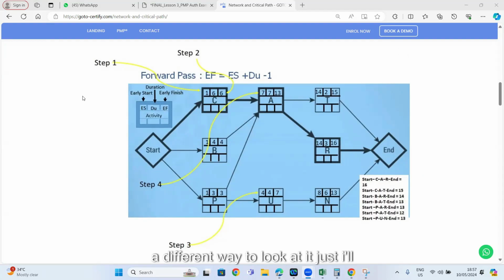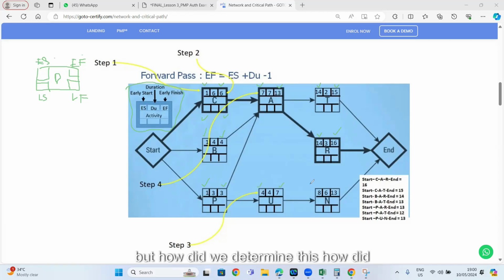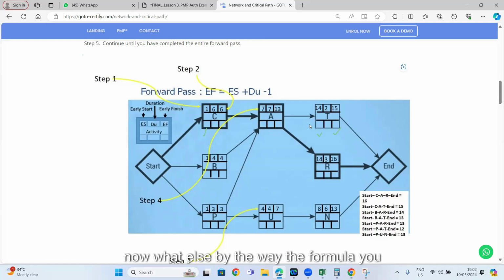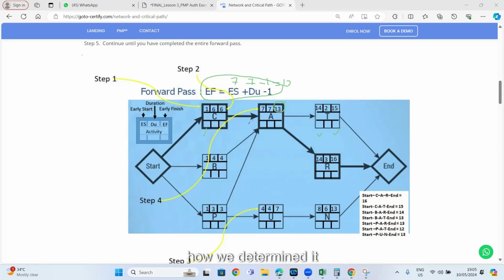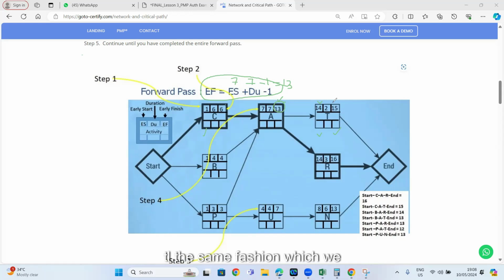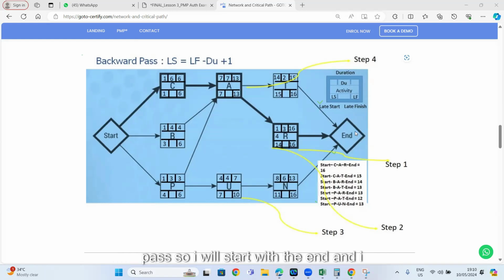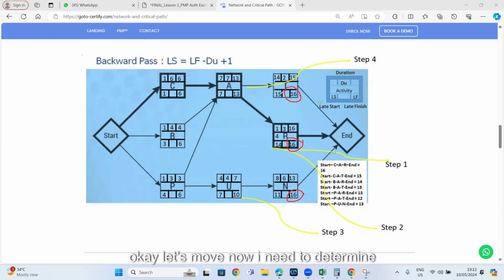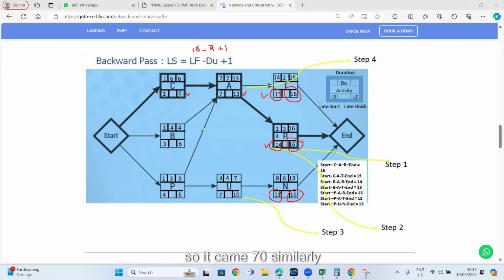I Wish I Understood Forward and Backward Pass Techniques for Critical Path Sooner!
How To Know Project End Date ?
Mastering Project Schedule Planning | Early Start, Late Finish, and Activity Dependencies Explained
In this session, we explore the key concepts of activity scheduling in project management, focusing on early start, late finish, and how to calculate dependencies using both forward and backward pass techniques.

📌 Key Topics Covered:

Understanding Early and Late Starts
Learn how activities can have an early start and a late start, depending on project flexibility and dependencies.

Activity Duration and Finish Time
Discover how the duration of activities determines both the early finish and late finish times, essential for managing timelines effectively.

Lead and Lag: Adjusting Activity Timings
Understand the concepts of lead (starting early) and lag (delaying) and how they impact activity scheduling.

Forward Pass: Calculating Early Start and Early Finish
Forward Pass involves calculating the earliest possible start and finish for all project activities, starting from day one.
Example: If an activity takes 6 days and starts on day 1, it will finish at the end of day 6.
Dependencies: Managing Complex Relationships Between Activities
Activities may depend on others to start or finish. We explore how to manage dependencies when multiple tasks are linked.

Using Formulas to Determine Early Finish
Learn the formula to calculate the early finish:
Early Start + Duration - 1 = Early Finish

Backward Pass: Determining Late Finish and Late Start
Backward Pass calculates the latest time activities can finish without delaying the project.
Example: If a project must end on day 16, the late finish for the last activity is day 16, and we work backwards from there.
Understand the Critical Path, the longest path in the project schedule, and how it determines the overall project duration.

Using Forward and Backward Pass to Calculate Buffer Time
We show how to use forward and backward pass techniques to calculate buffer times, ensuring flexibility in project schedules.

Visualizing Early and Late Starts on the Timeline
Through practical examples and diagrams, see how early and late starts are plotted, ensuring that all dependencies are met before progressing to the next task.

🎯 Key Takeaways:

Early start and finish are crucial for keeping the project on track.
Late start and finish provide flexibility, allowing you to delay tasks without affecting the project’s deadline.
Critical Path determines the minimum project duration, so identifying it early is key to effective project management.

Join us to master project scheduling techniques and take your project management skills to the next level!"" on the pattern "I Wish I Understood How PMP Could Boost My Career Before!